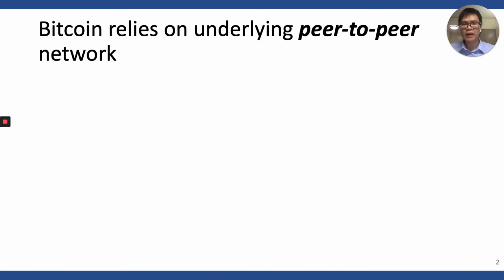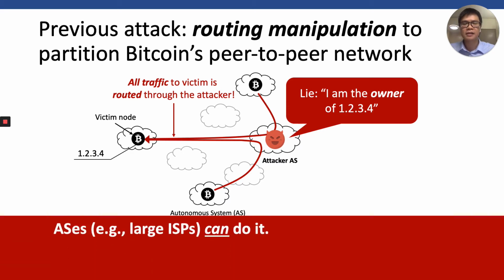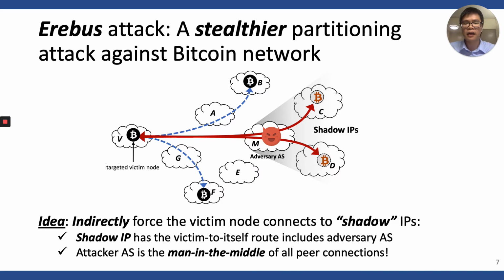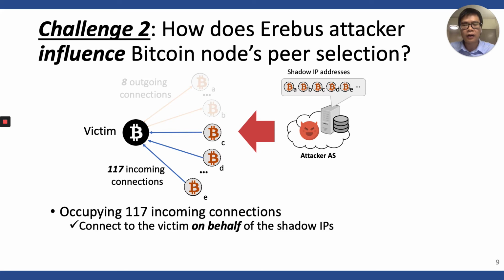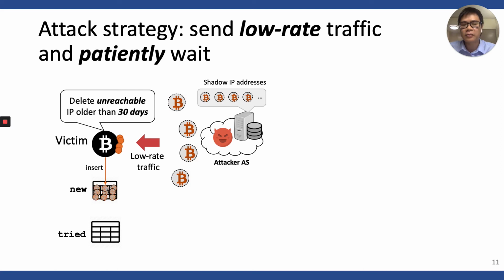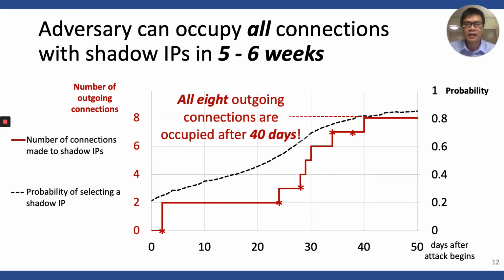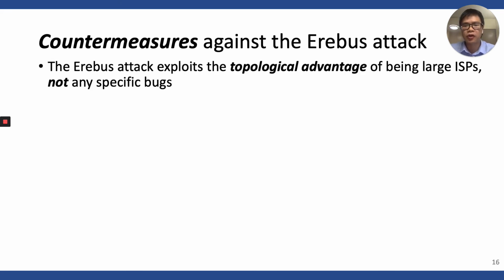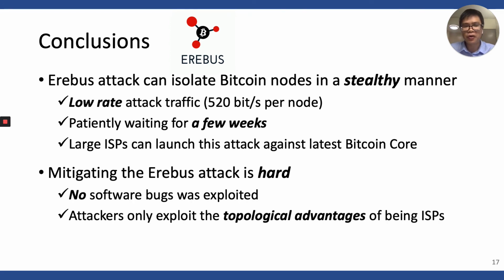A Stealthier Partitioning Attack against Bitcoin Peer to Peer Network by Muoi Tran